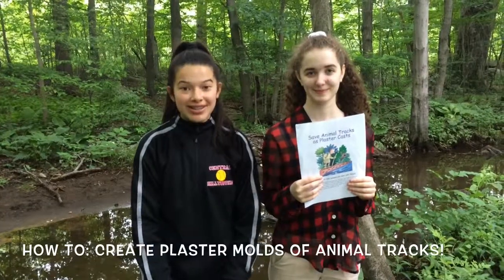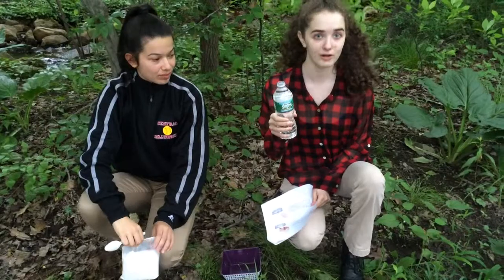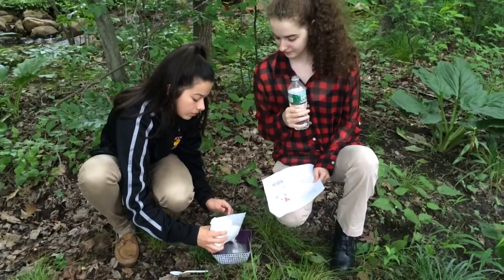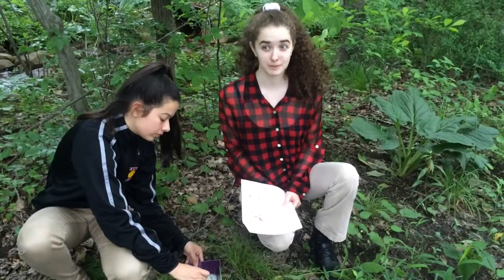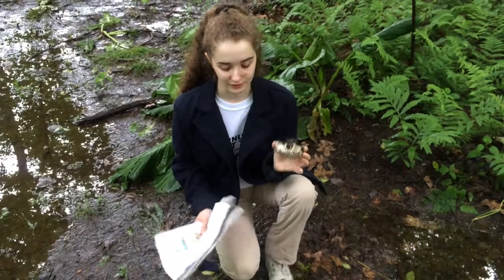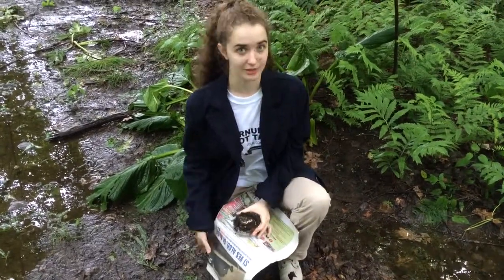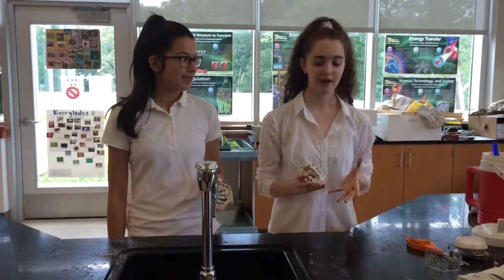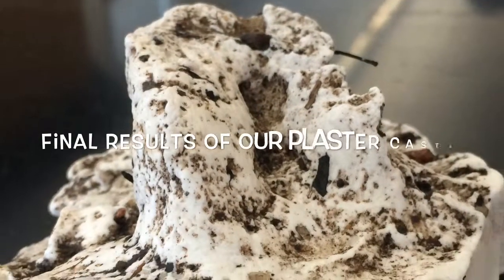How To: Create Animal Track Molds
Ecophysiology Final Project By Cristina and Christina